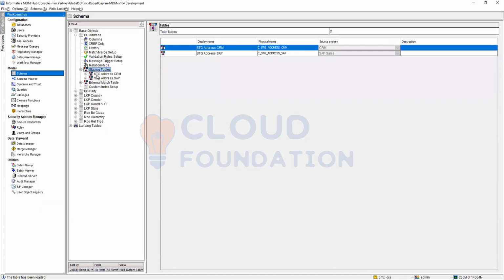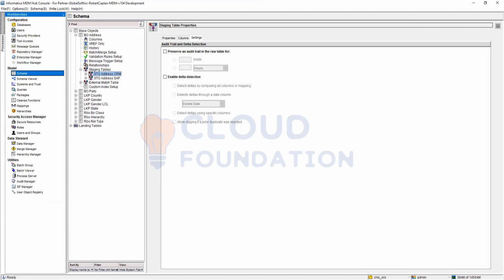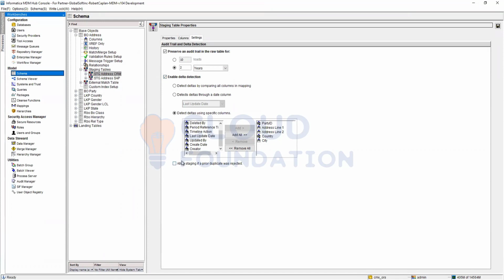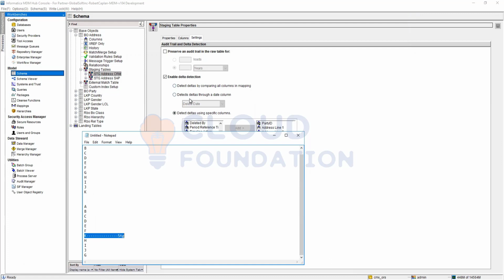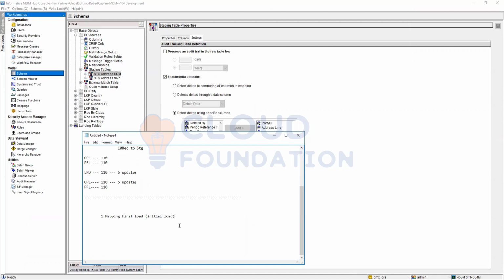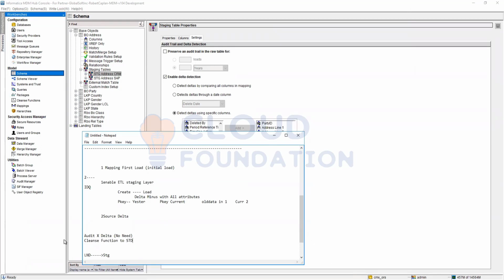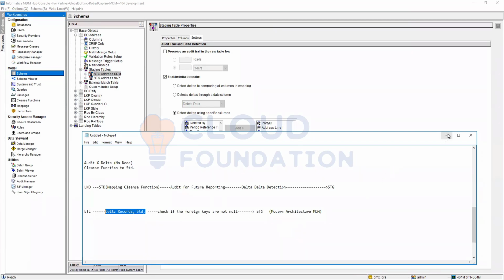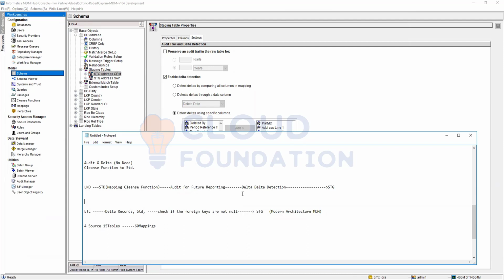Informatica MDM Training | Informatica MDM course | Infomratica MDM Tutorial | Cloudfoundation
Topic covered: -
This video covers the concept of Audit trail and Delta Detection in Informatica MDM.